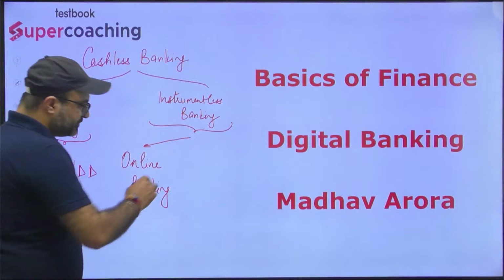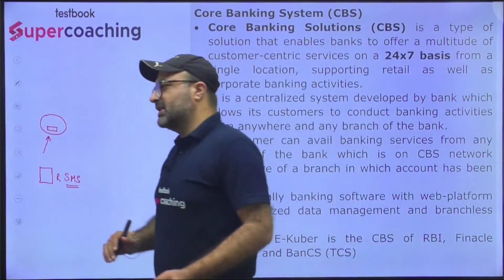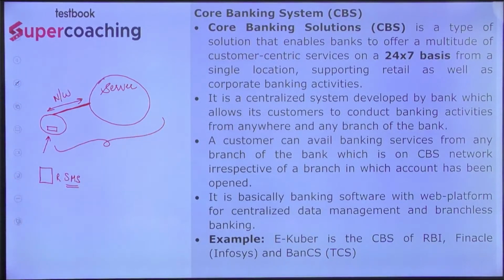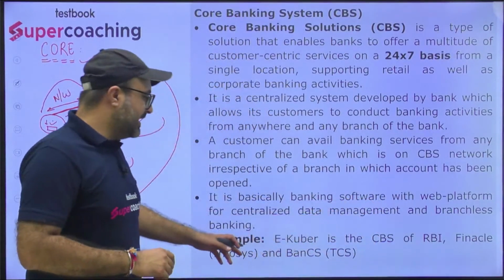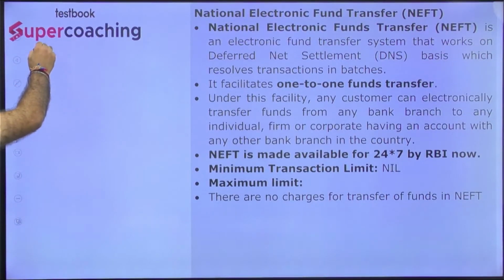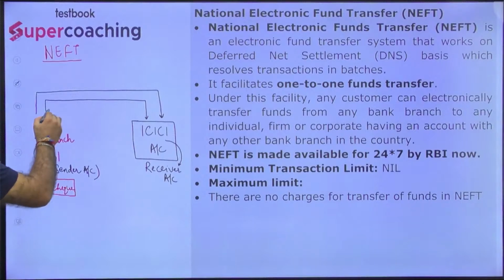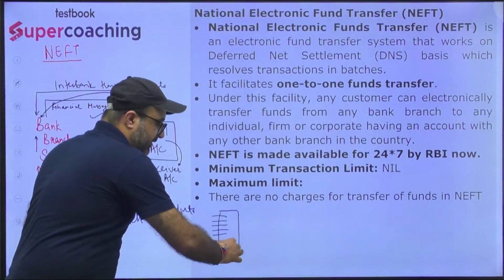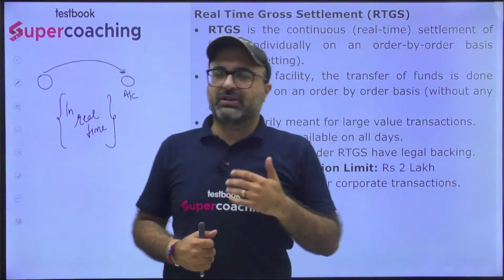Digital Banking for RBI Grade B, SEBI | EFT, RTGS, NEFT, IMPS, UPI, AEPS, BHIM App, NPCI| Madhav Sir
Learn all about Digital Banking for RBI Grade B and SEBI exams with Madhav Sir. This session covers key topics like EFT, RTGS, NEFT, IMPS, UPI, AEPS, BHIM App, and NPCI. Understand the mechanisms behind these payment systems and their relevance to the financial sector. This is essential for aspirants preparing for RBI Grade B, SEBI, and other regulatory exams.

Digital Banking for RBI Grade B | SEBI Exam Preparation | EFT | RTGS | NEFT | IMPS | UPI | AEPS | BHIM App | NPCI | Digital Payments | Madhav Sir

➡️About Madhav Sir:
👉 Economics & Finance Expert.
👉Mentored more than 10lakh students for various competitive exams such as RBI Grade B, NABARD Grade A, SEBI Grade A, UPSC, State PCS & UGC NET Exam.
👉 ⁠Thousands of Students achieved their Goals.
👉 ⁠Cleared RRB PO, IBPS PO, Appeared in RBI Grade B & UPSC CSE Interview.

👉Complete Reasoning for Regulatory Bodies Exams | RBI Grade B | SEBI Grade A | NABARD Grade A | Gaurav Singh